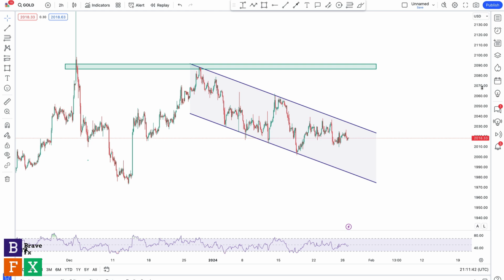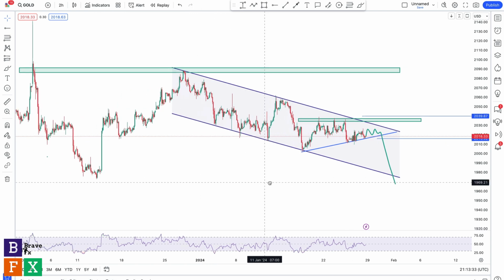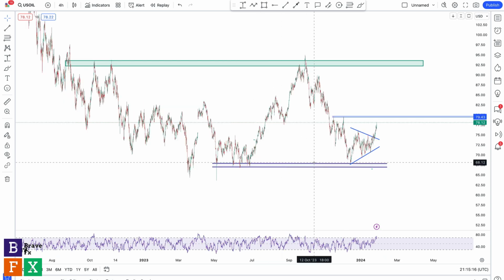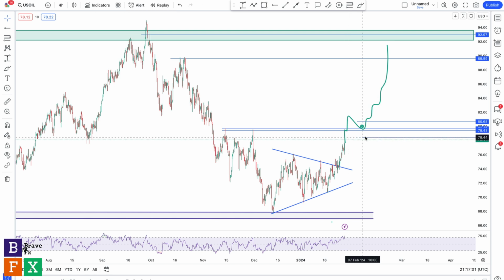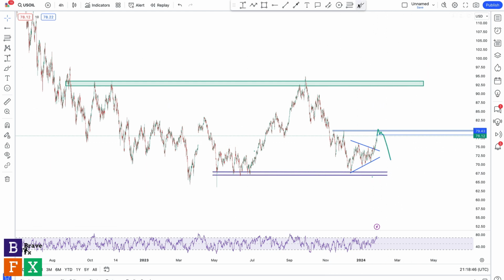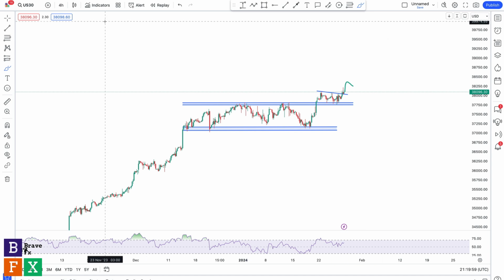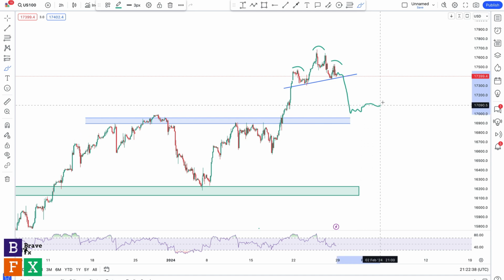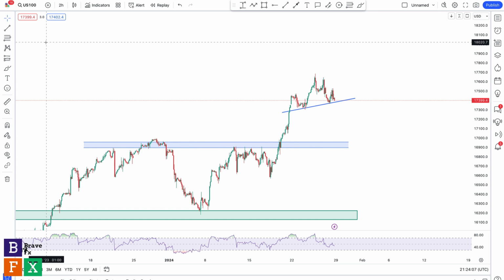#70 Price Action Weekly Analysis (Gold, Nasdaq, Crude Oil, & US30)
In this video, we carried out price action chart analysis on 4 different chart analysis to get you prepared for the week ahead. These charts includes Gold, Nasdaq, Crude Oil, & US30.

00:00 Intro
00:33 Gold
03:42 Crude Oil
07:45 US30
10:10 Nasdaq